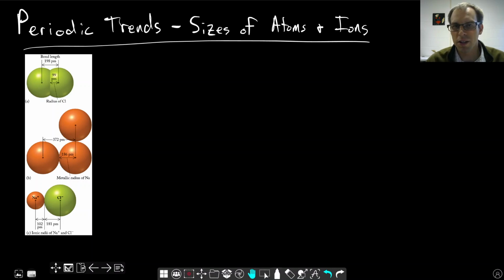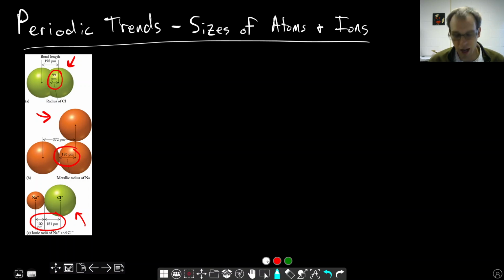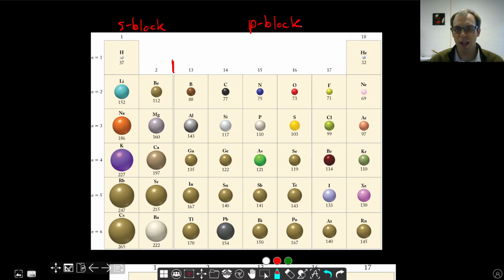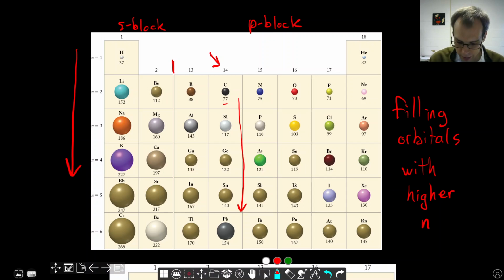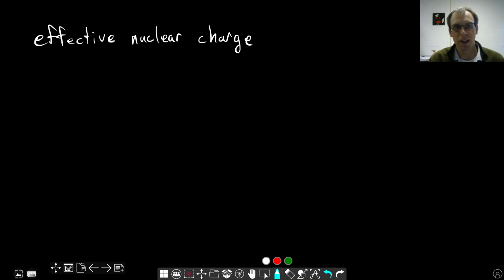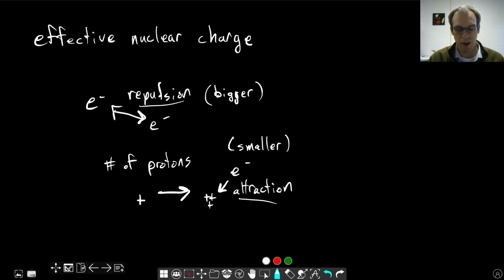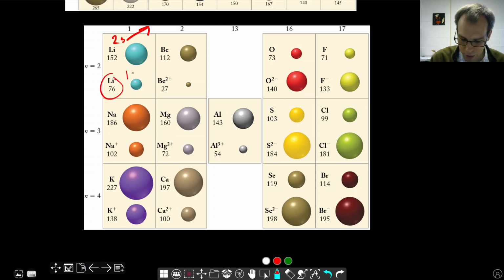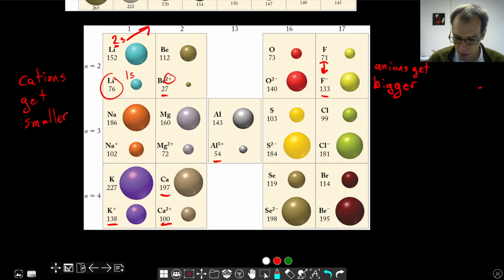Chapter 7: Trends in Atomic and Ionic Size | CHM 103 | 096